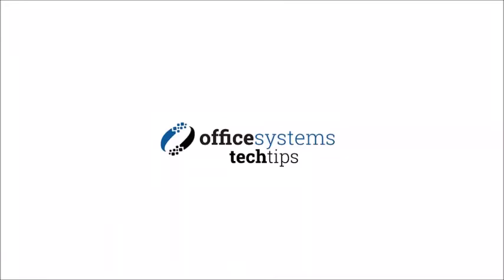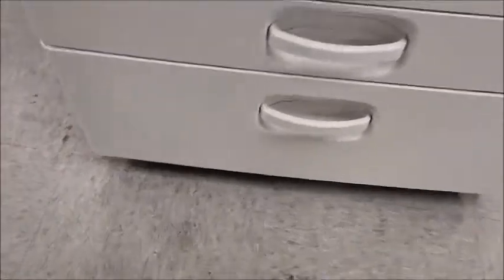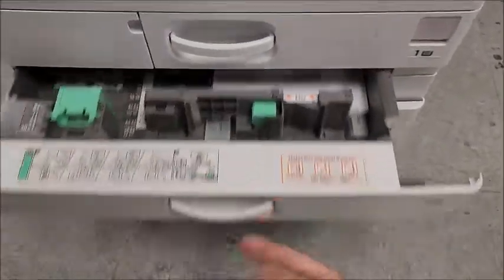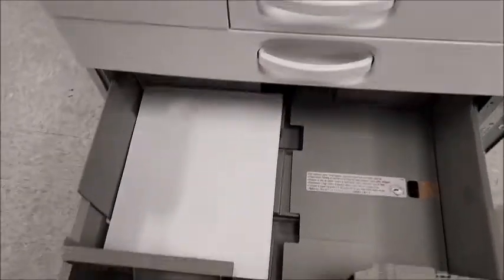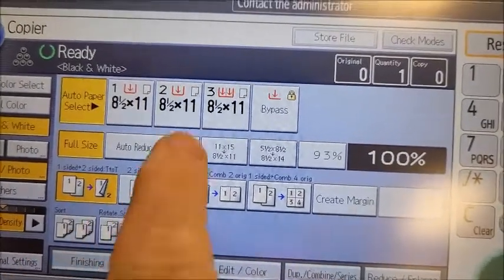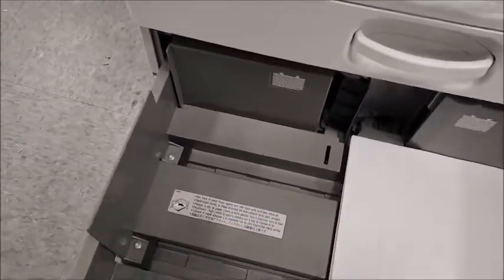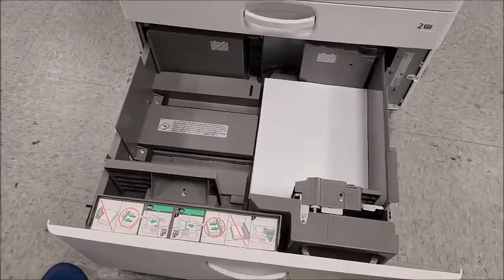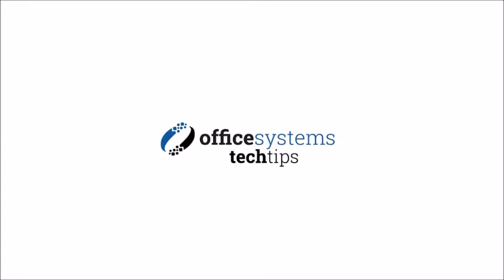How to load paper into the tandem / LCT tray on your Ricoh copier || Office Systems Tech Tips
If your Ricoh copier is a high-volume machine, the bottom tray may be a large-capacity tray (LCT), also called a "tandem" tray because of the way its two sides work in tandem with each other.  Loading it with paper is easy, but a little less intuitive than you might expect.  Loading it incorrectly won't damage your machine, but it can cause jamming and misfeeding, which is always frustrating!  Check out this video to find out how to load your LCT properly.

Learn from the best with Office Systems Tech Tips -- our technicians are Master Certified, trained directly by our partners, with at least 5+ years of experience and A+ certification.